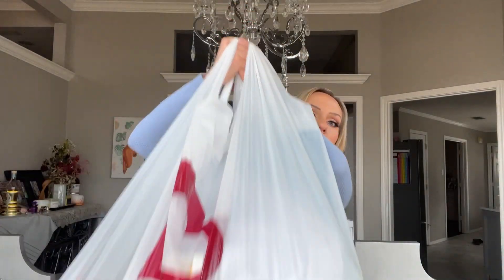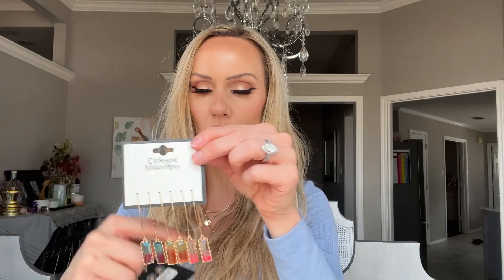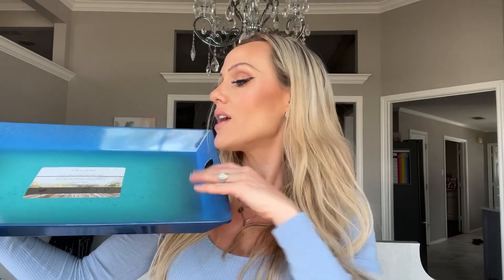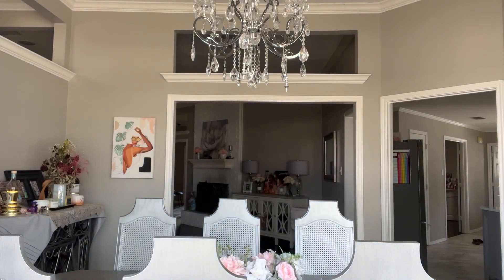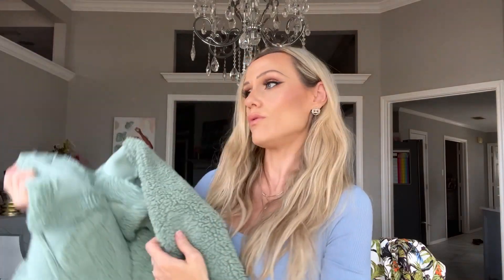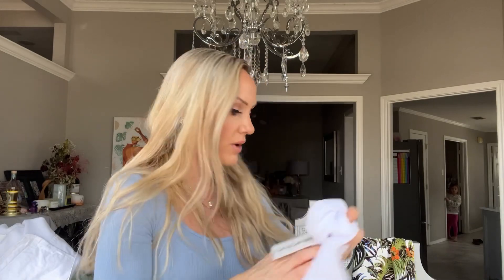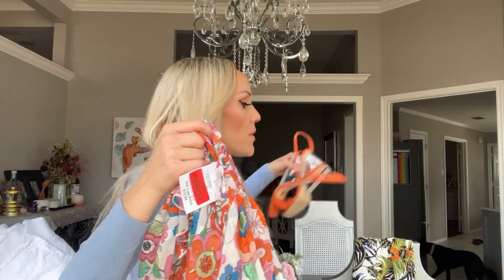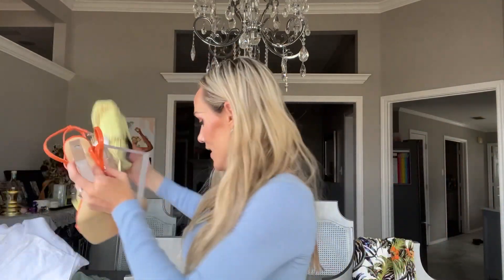Burlington Coat Factory 2023 : Haul & Shopping / Styling Tips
Hello my Gorgeous Ones! I have always been a Burlington Coat Factory Shopper and think it’s so fun to dig around and look in places not everyone thinks of when shopping there. So, if you want some affordable shopping and styling tips, this video is for you!

Remember… you get money back and savings, too!!!

Code: aff0937

Code: BUDGETBEAUTY